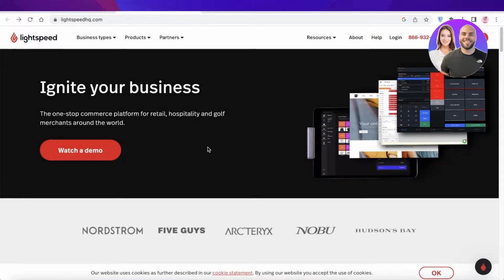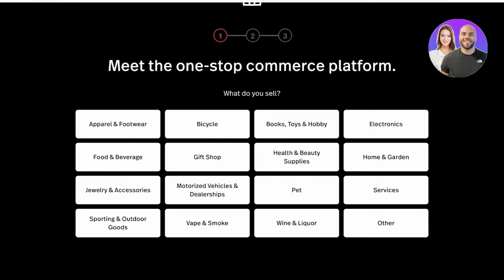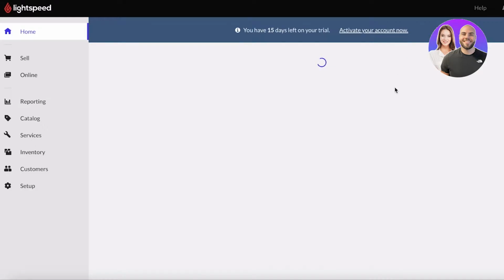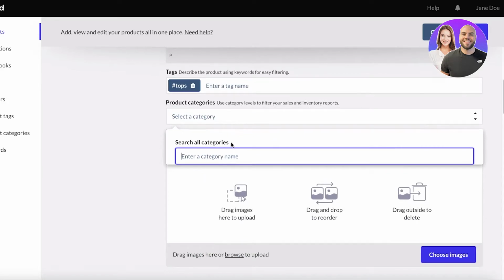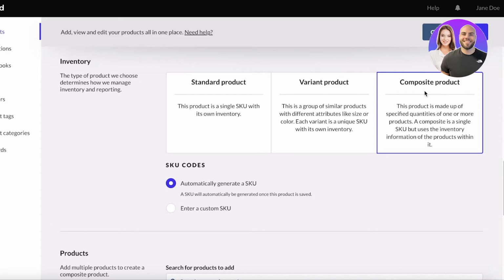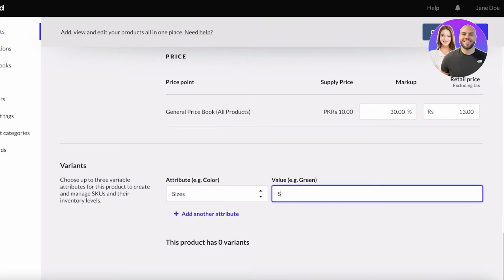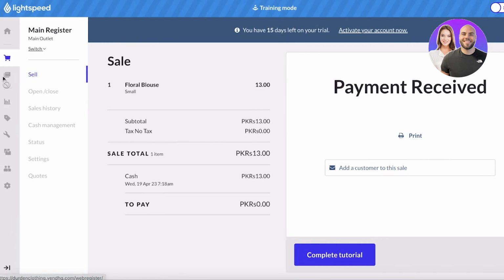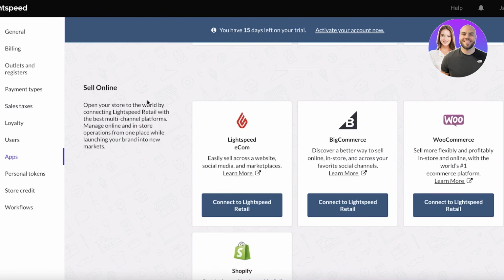Lightspeed Tutorial 2026: How To Use Lightspeed As A Beginner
In this video, we show you step-by-step how to use Lightspeed as a beginner. You’ll learn everything you need to know to set up your account, manage products, and use Lightspeed like a pro.